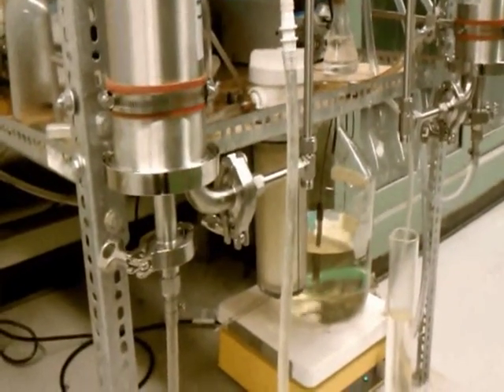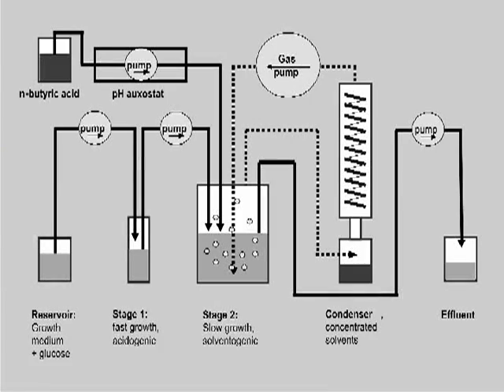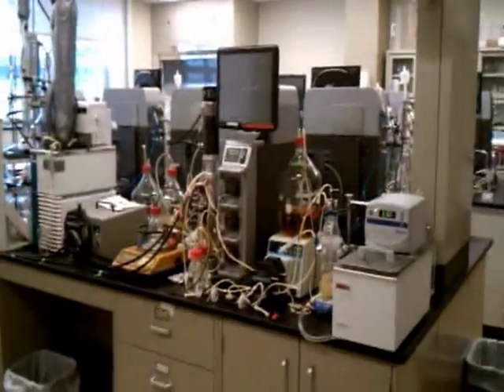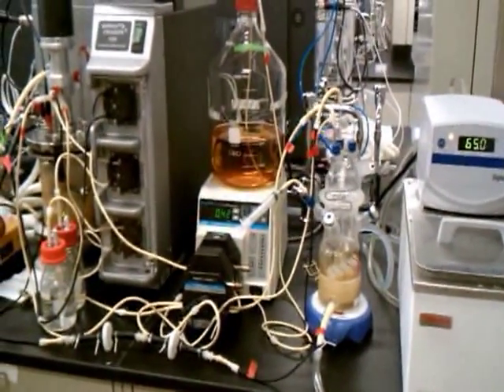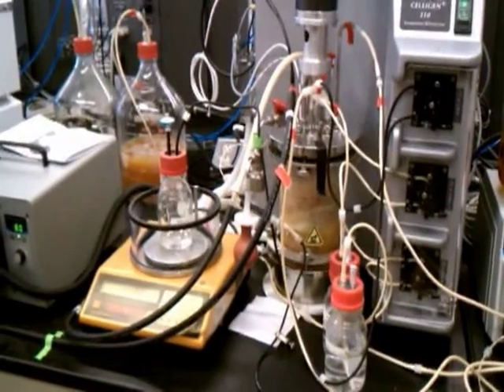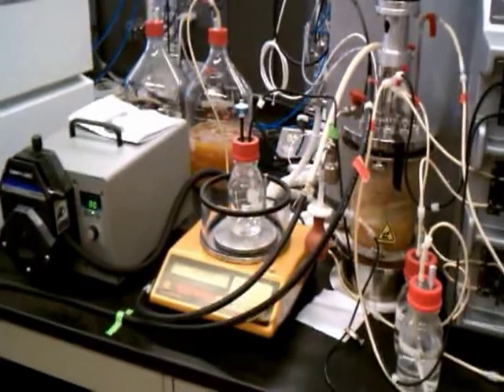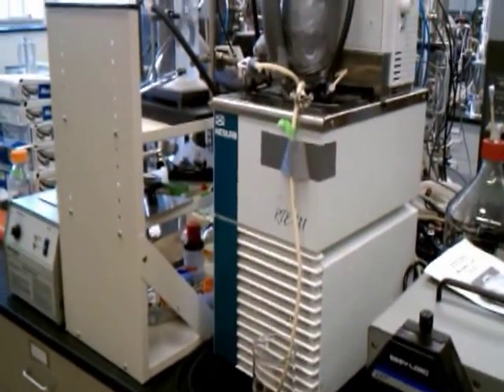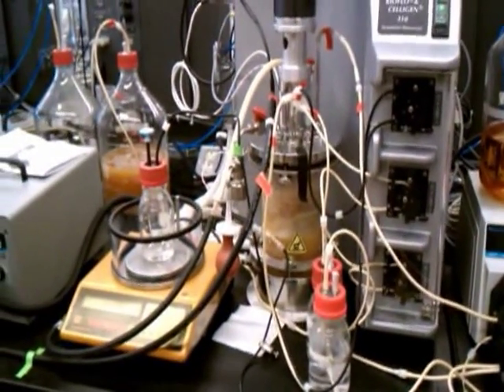Biotechnology and Bioengineering: Biological n-butyrate to n-butanol conversion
Video Abstract from author Hanno Richter on his recently published B&B paper entitled "Prolonged conversion of n-butyrate to n-butanol with Clostridium saccharoperbutylacetonicum in a two-stage continuous culture with in-situ product removal."